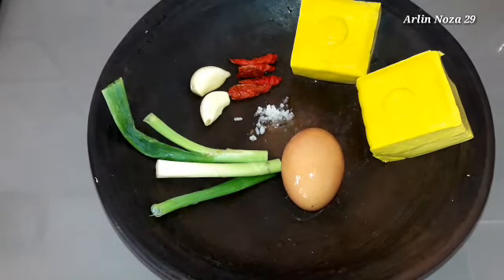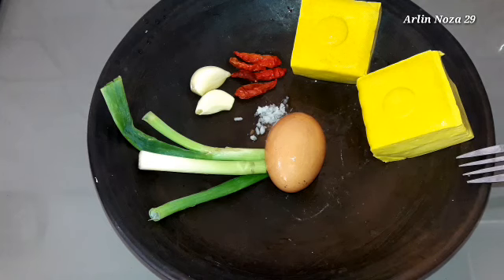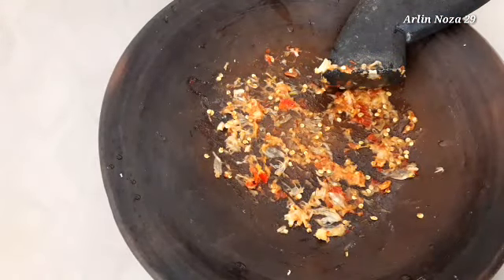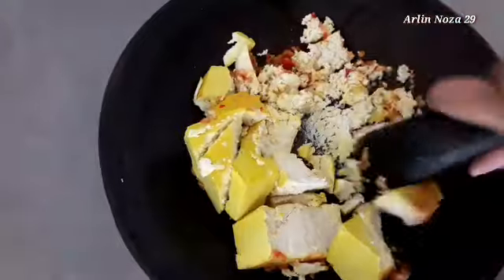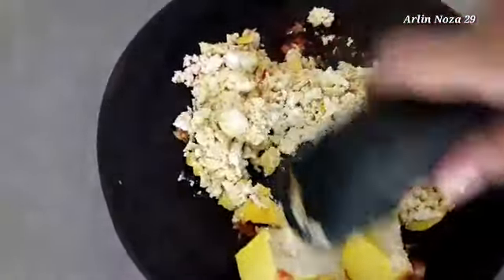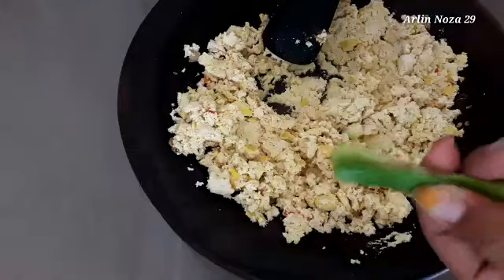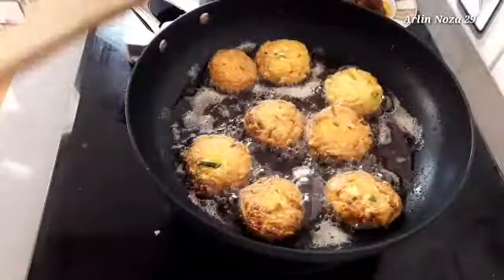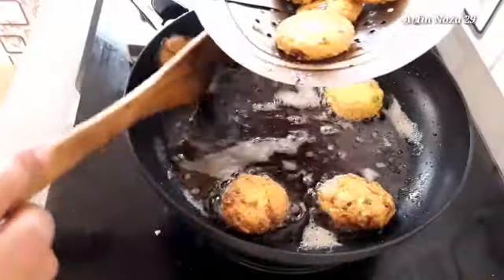OLAHAN TAHU KUNING DAN TELUR JADI CEMILAN ATAU BIASA JUGA BUAT LAUK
olahan tahu kuning dan telur
Resep dan cara memasaknya Simak videonya smpi selesai ya Terimakasih 😘